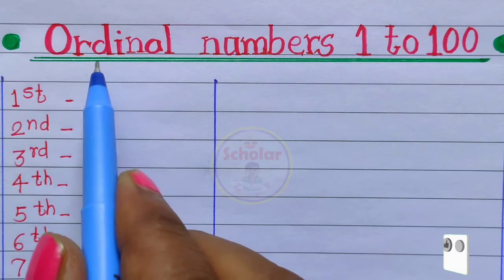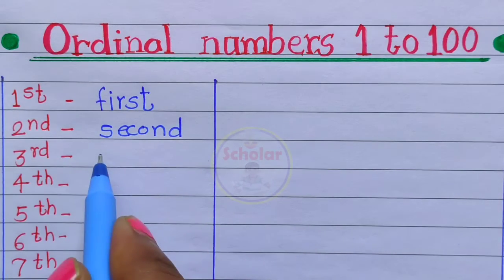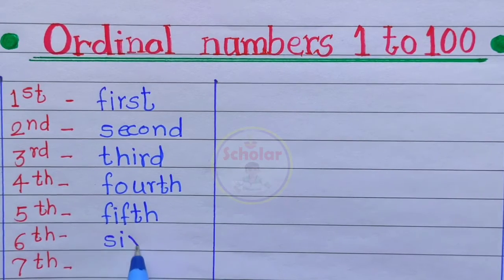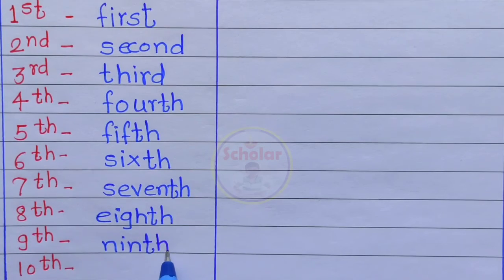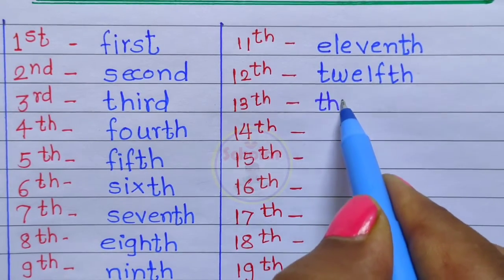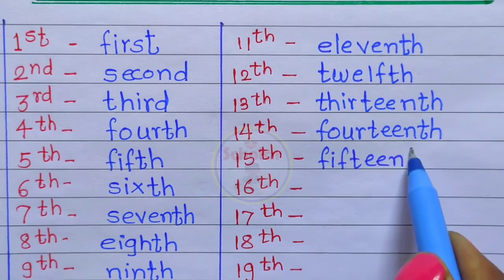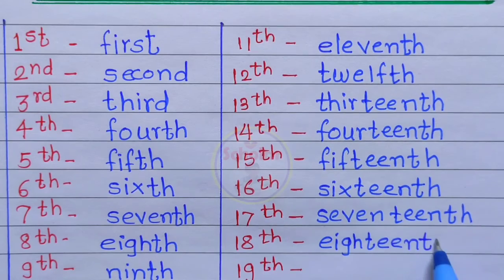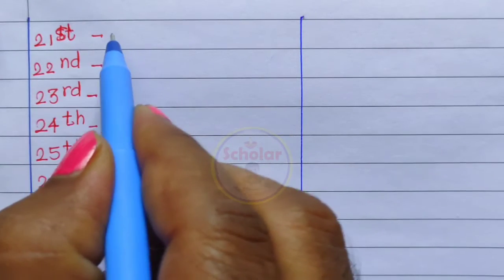ordinal numbers 1 to 100 |ordinal numbers in english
1 to 10 ordinal numbers
1 to 10 ordinal numbers name
draw ordinal numbers 1 to 10
1 to 20 ordinal numbers
1 to 100 ordinal numbers spelling
ordinal numbers spelling 1 -100

ordinalnumbers1-10
ordinalnumbers1- 100
ordinalnumbers11to 20
ordinalnumbersinenglish h
ordinalnumbers1-31
ordinalnumbers1-10song
ordinalnumbers1-10activity
ordinalnumbers1-10project
ordinalnumbers1-10in hindi
ordinalnumbers1-10spelling
ordinalnumbers1-10chart
ordinalnumbers1-10workshet
ordinalnumbers1-10story
write ordinalnumbers1to10
ordinal numbersspelling1 to10
ordinalnumbersnames1 -10
ordinalnumbers1to20grade 2
ordinalnumbers1to 20 project
ordinalnumbers1to20 quiz
ordinalnumbers1 -20grade2
ordinalnumbers1 -20inenglish
ordinalnumbers1 -20song
ordinalnumbers1 -20project
ordinalnumbers1- 50song
ordinalnumbersinenglish1 -50
ordinalnumbers1to ]100spelling
ordinalnumbers1to100grade 3